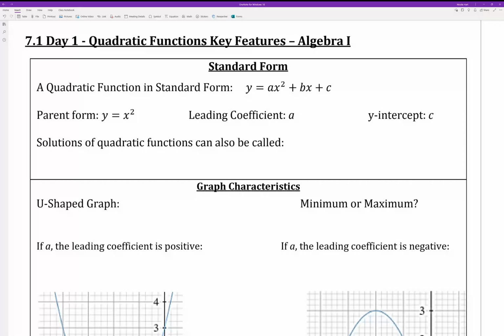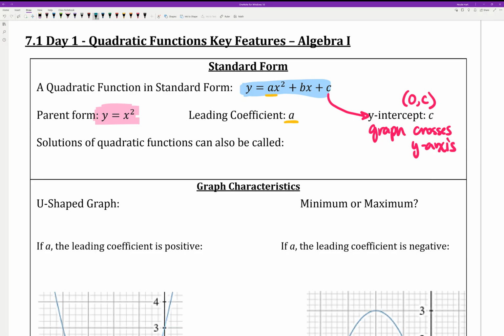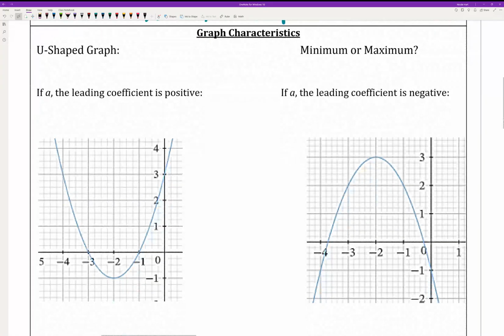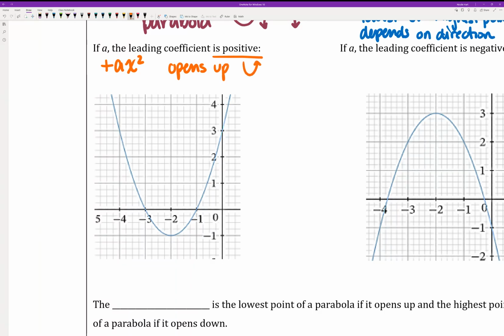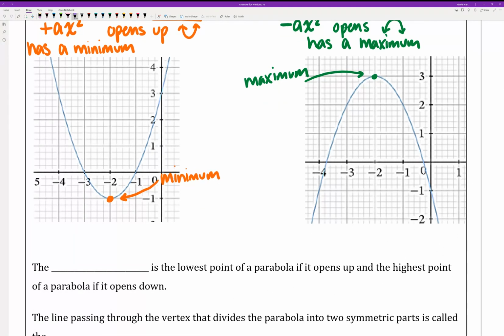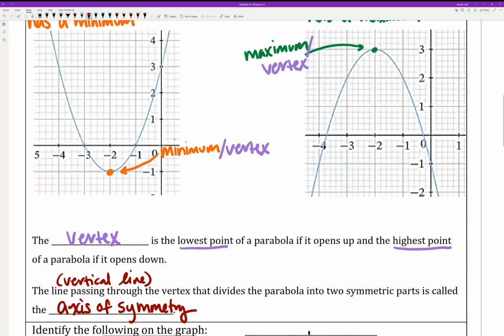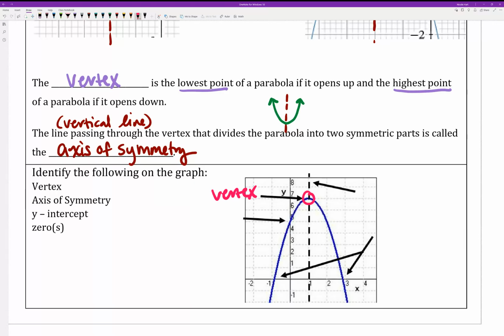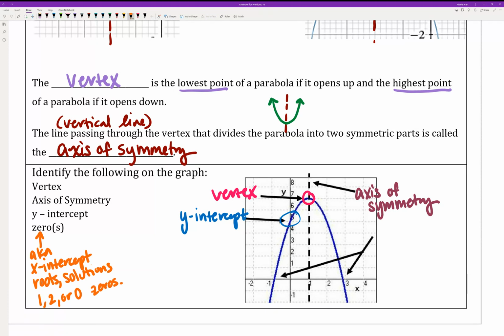7.1 Day 1 - Graph Characteristics